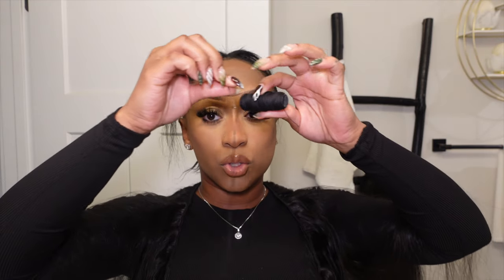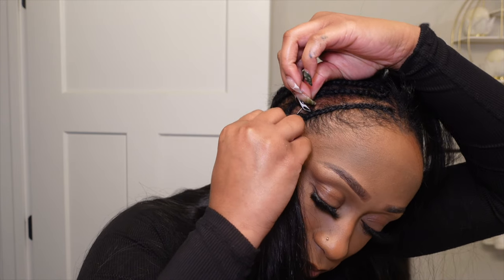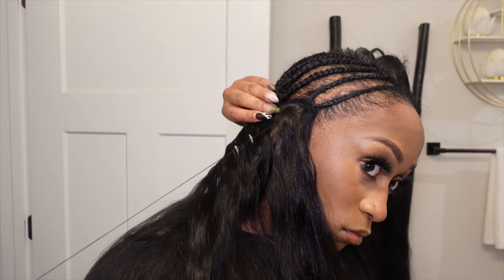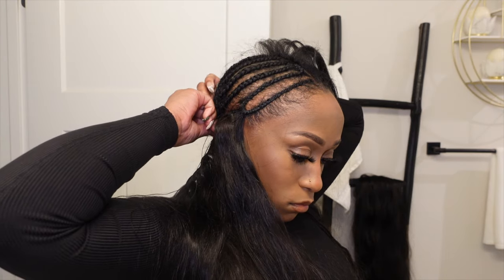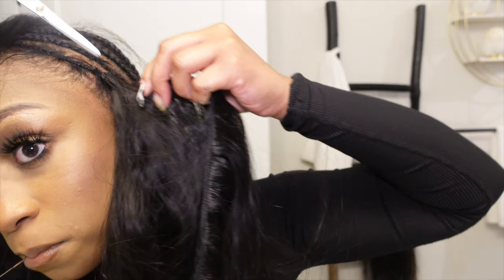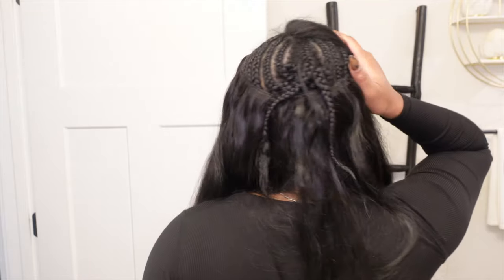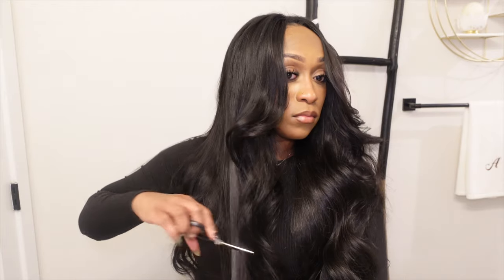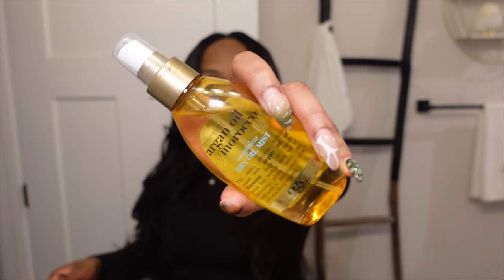Soft Girl Era Made Me Do It! Watch Me Install a Traditional Sew In with Leave-out ft. Indique Hair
Greetings, thank you so much for tuning into another finesse me series! 💇🏾‍♀️

● ▬▬▬ ❤Indiquehair Bundle Hair Details ❤ ▬▬▬●

-3pcs Straight Indian Raw Hair Bundles Extension 10-30 Inches
- Density: 4oz each
- Color: Natural
- Length: 24 inch

Code: NAZJEN10

MUST READ NOVEL
- Who Silenced The Well (Novel)

🌻FACTS🌻

◦ RACE: African American
◦ Location: Atlanta, GA
◦ Height: 5'1"
◦ US Size: 2, XS-Small, (Shoe: 6.5 US)
   UK Size: 8 (Shoe: 5)